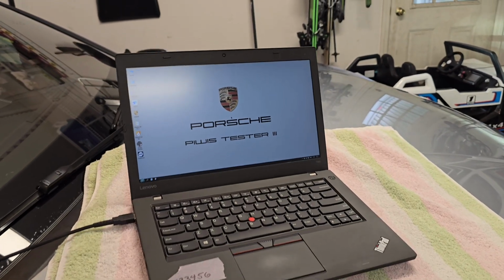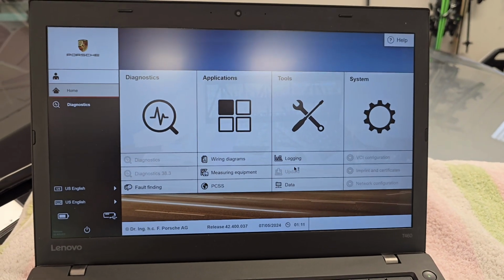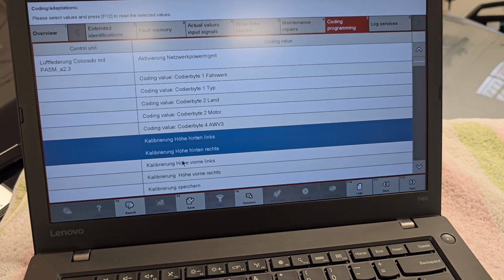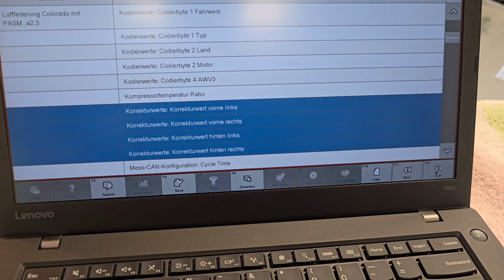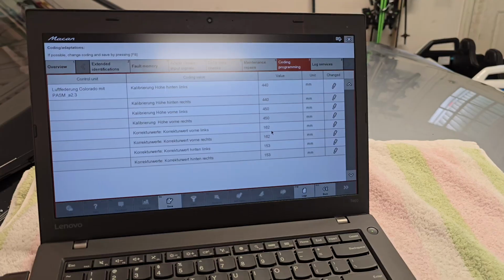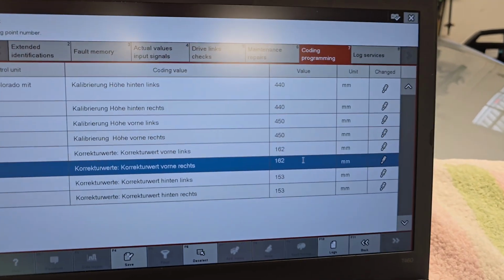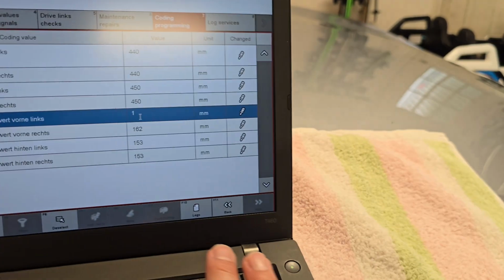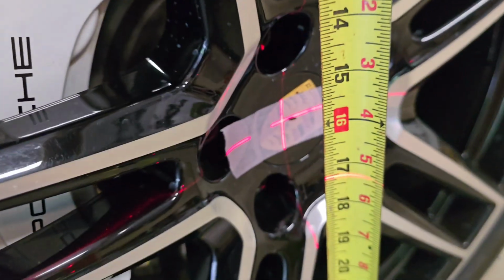Lowering Porsche Macan with PIWIS 3